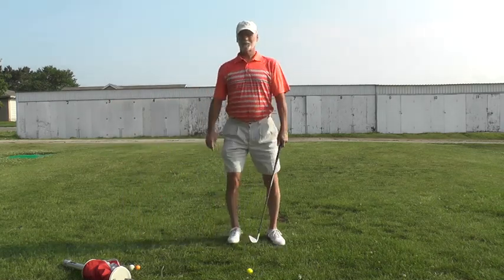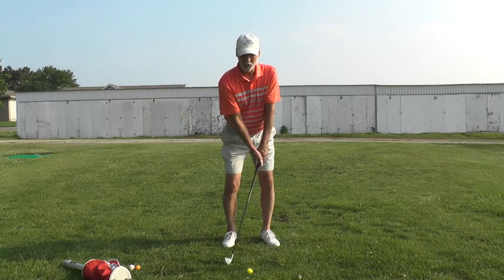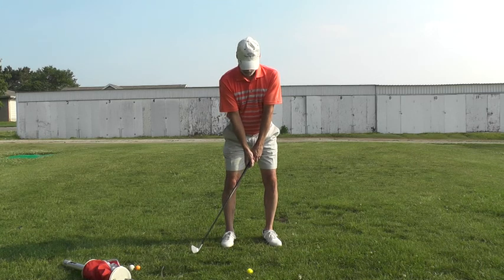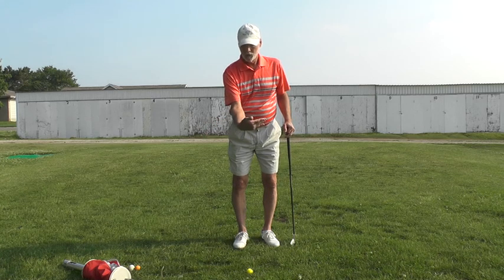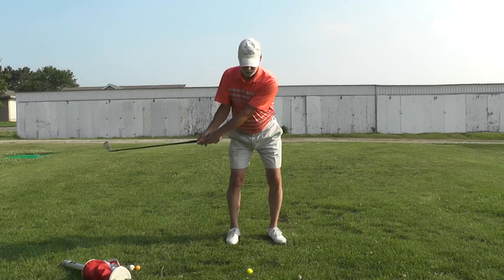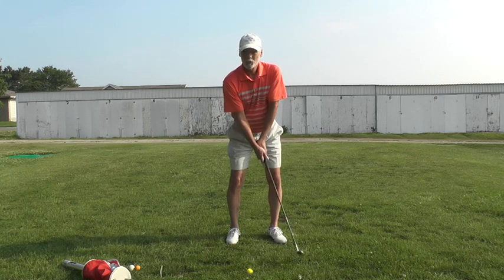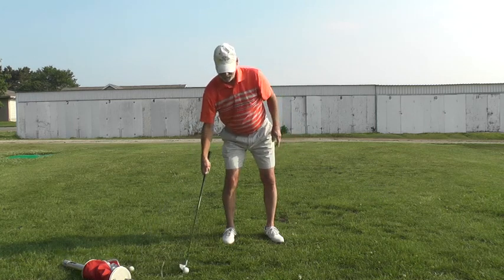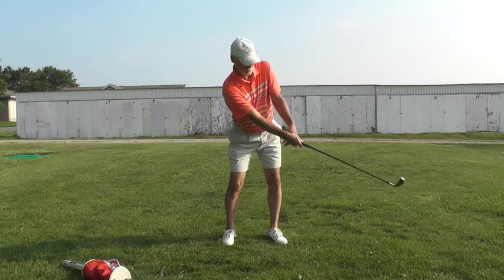The Release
This is how the right wrist works in the release of the club thru the ball.